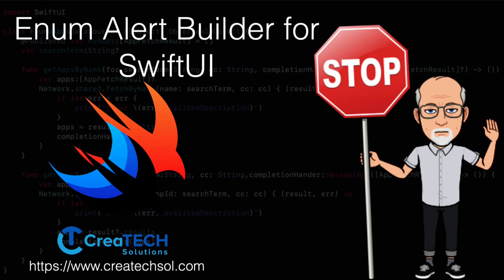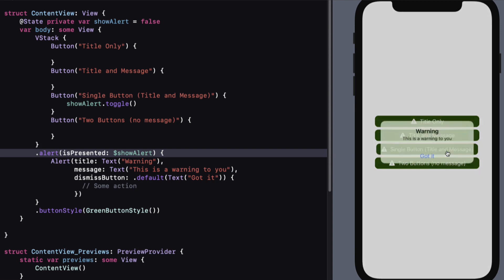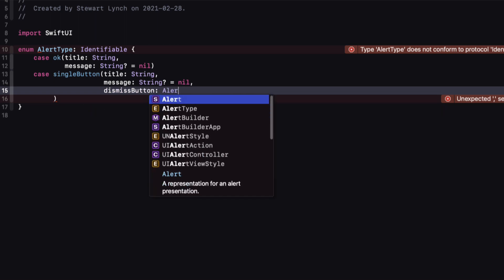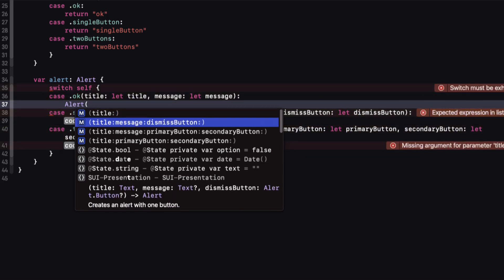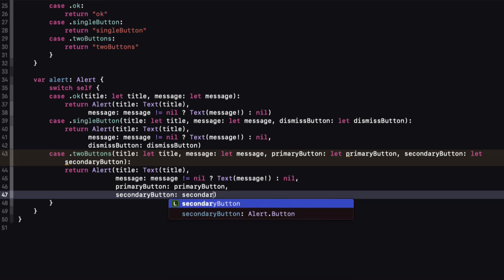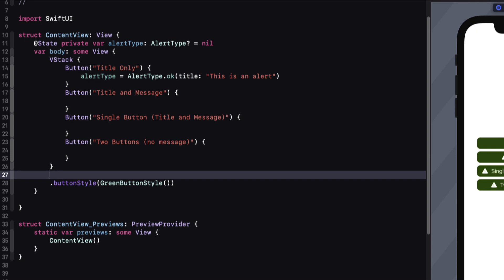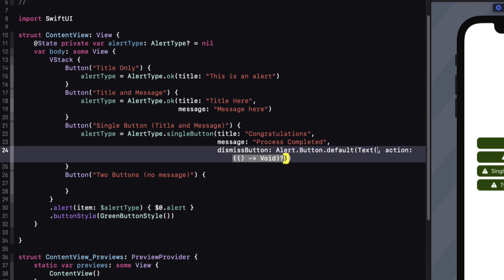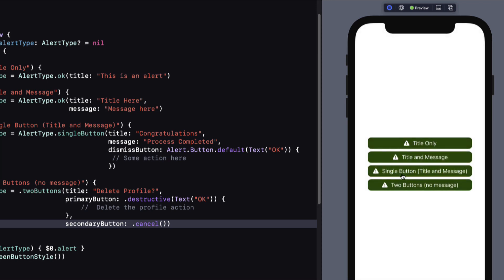Enum Alert Builder for SwiftUI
In this video I am going to show you how you can rethink how you implement Alerts in SwiftUI.  I am going to use my favourite Swift type and that is an enum with associated values to allow me to easily present one or more alerts on a single view.

Table of Contents:
0:00 Introduction
2:06 Creating the Enum
6:40 Implementing the Alerts